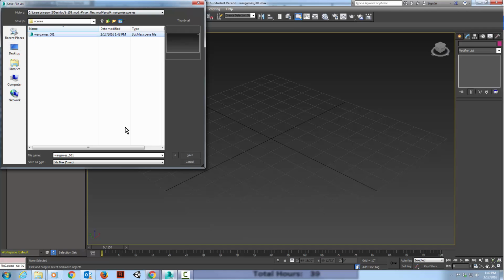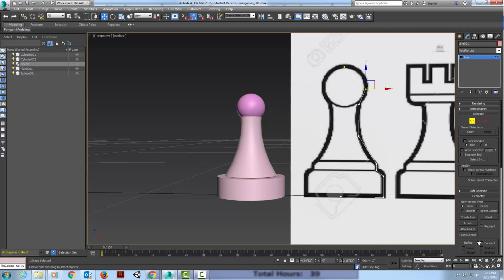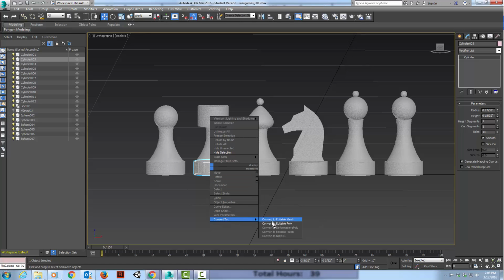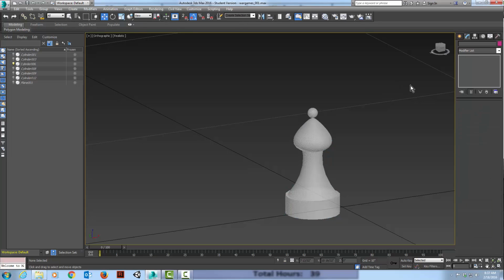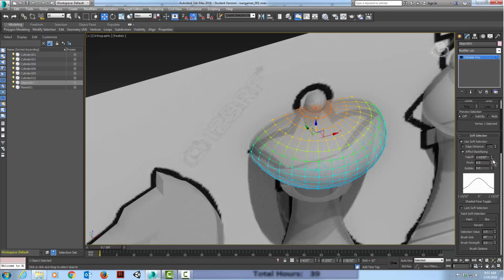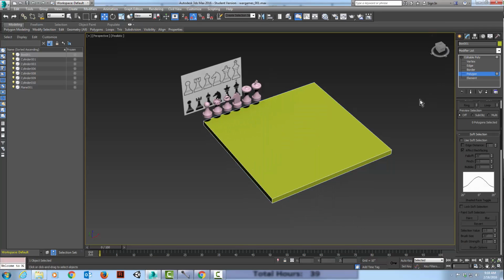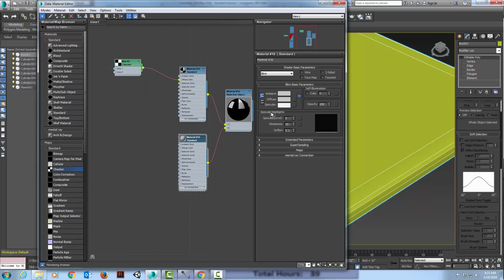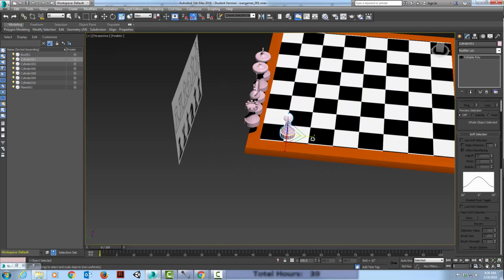Butler CC IN158 3D Animation 1 Fall 2017: Modeling Demonstration (recycled)| Bad Audio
In158 Module 4  Video 1
Sorry for the soft volume in the beginning.